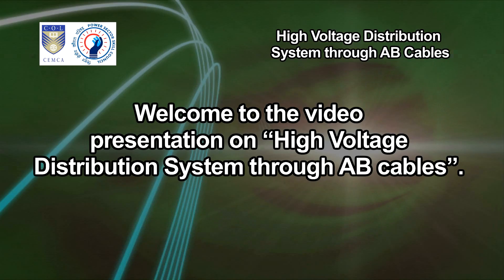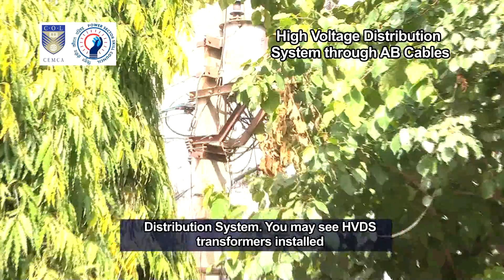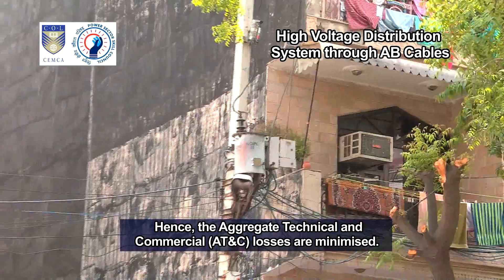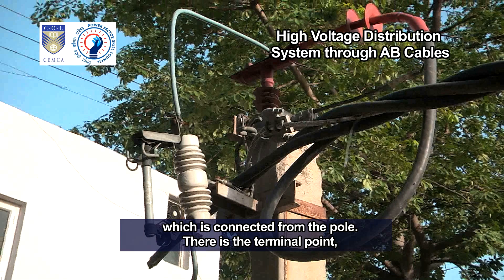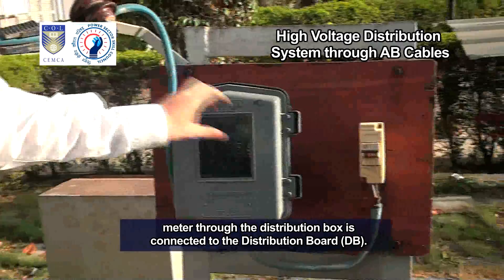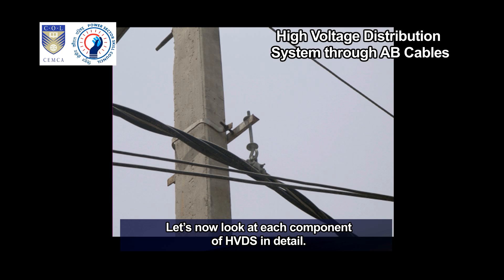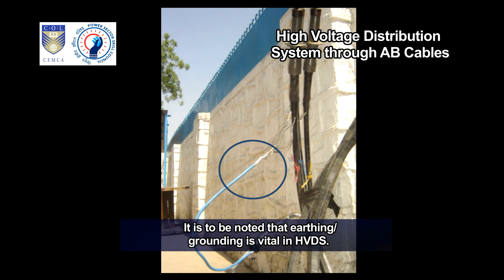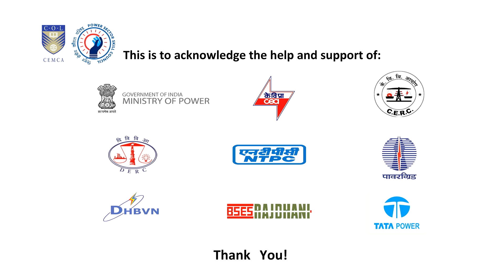PSSC High Voltage Distribution System with AB Cables